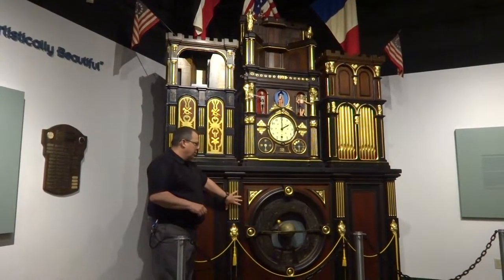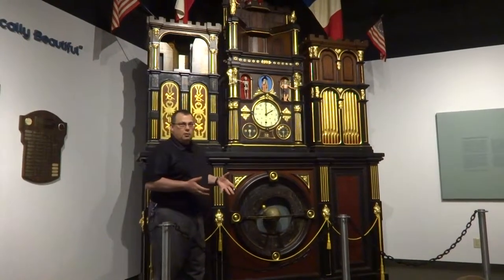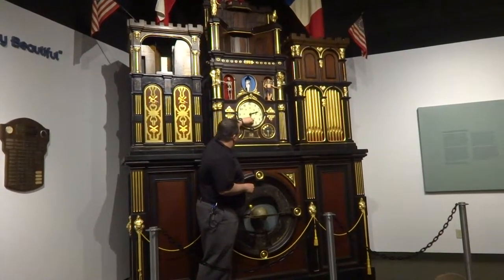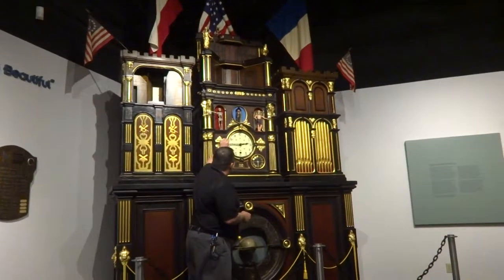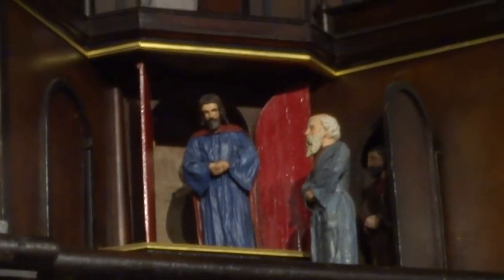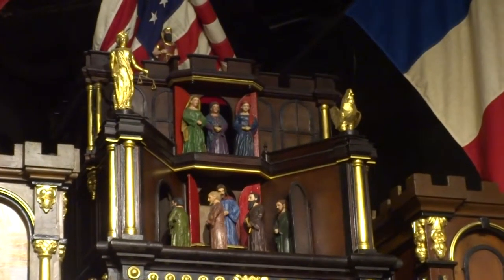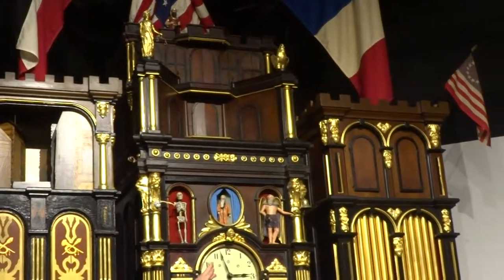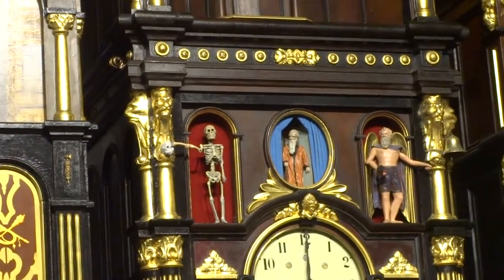Engel Clock at Clock Museum in Columbia PA